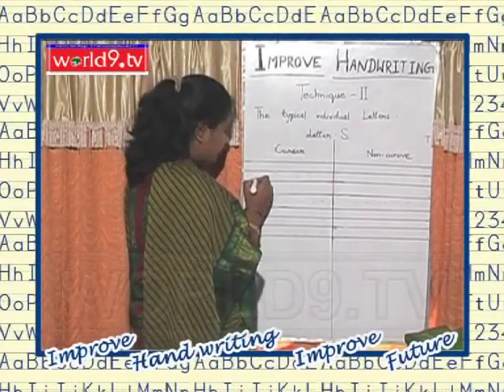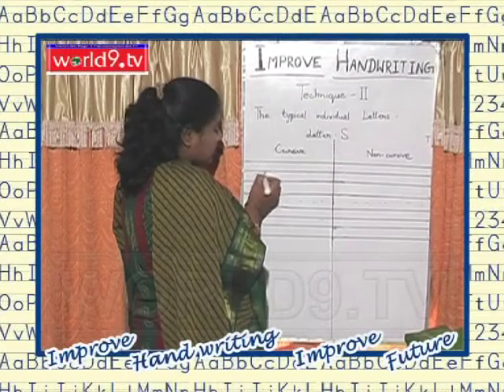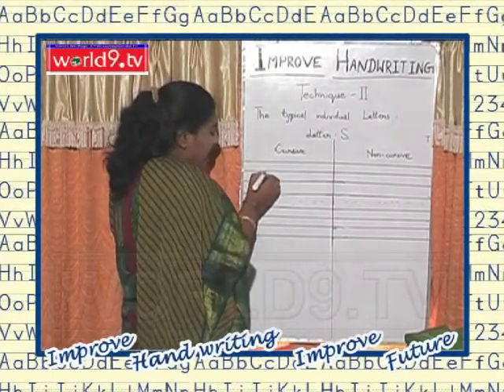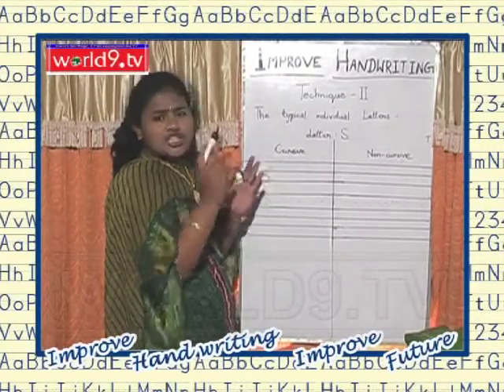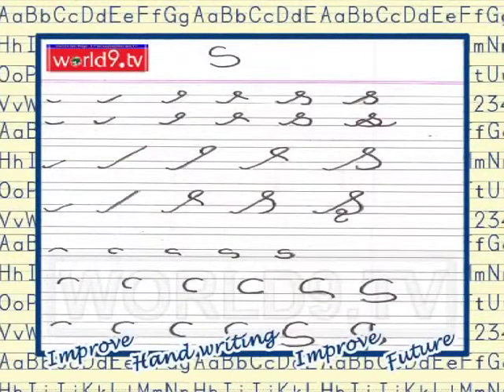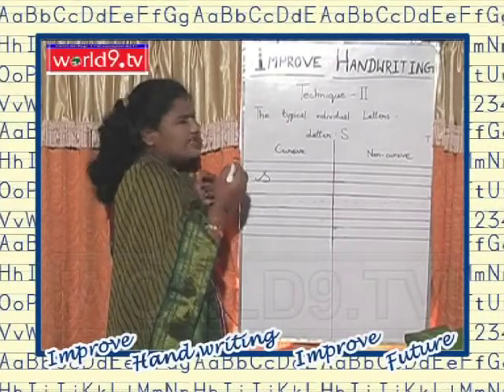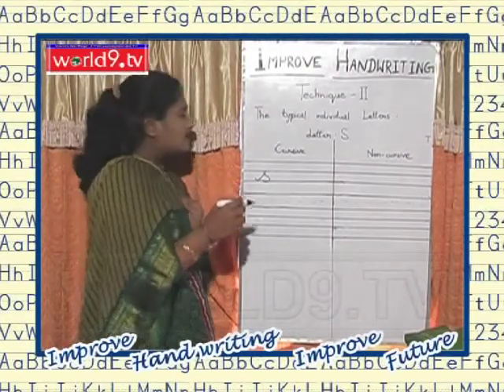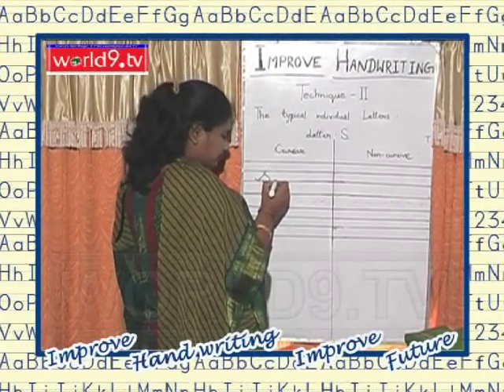HANDWRITING IMPROVEMENT TIPS 25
Technique-II
The typical individual letters
LETTER-A
(Capital  & Small)
Cursive & Non- cursive